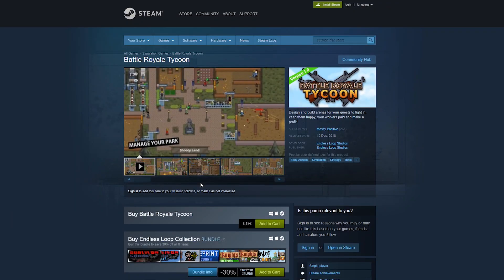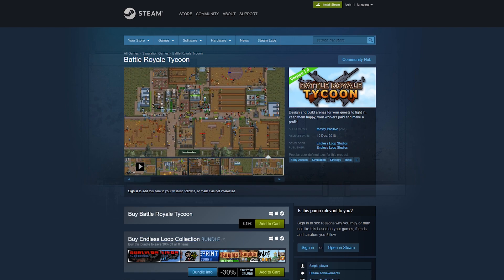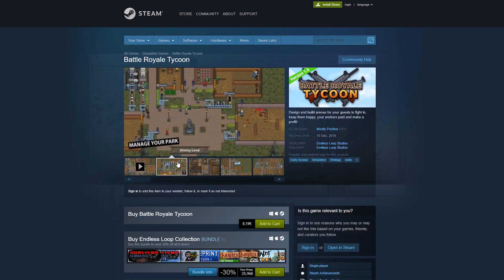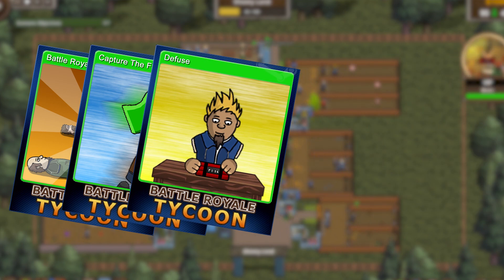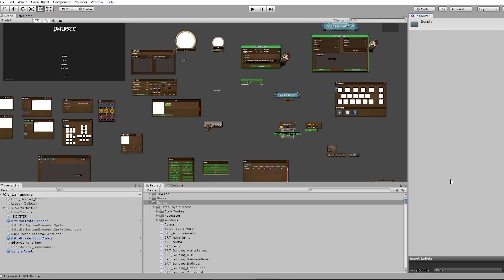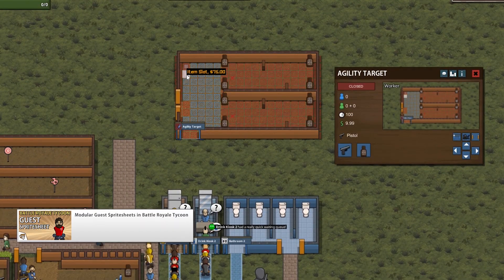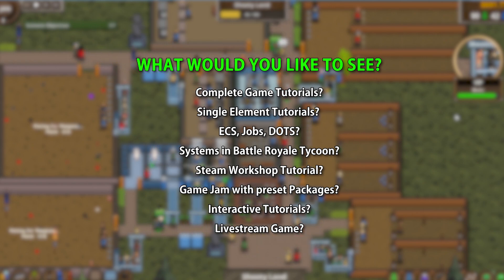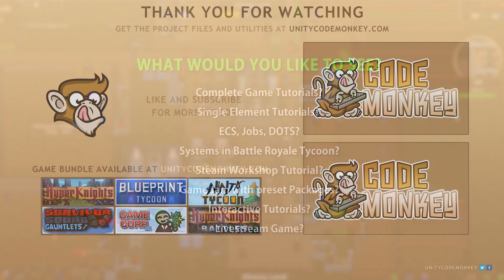Battle Royale Tycoon is out now on Steam!